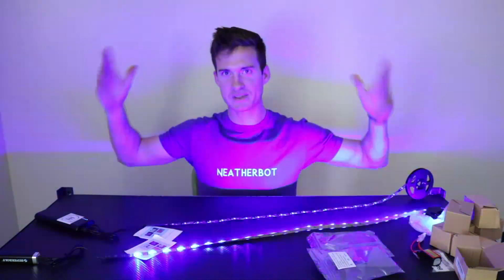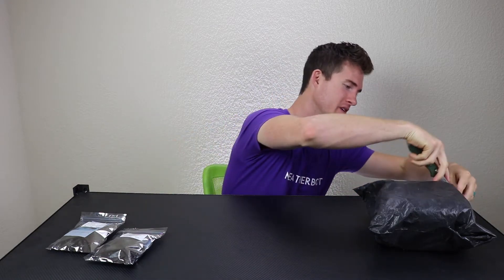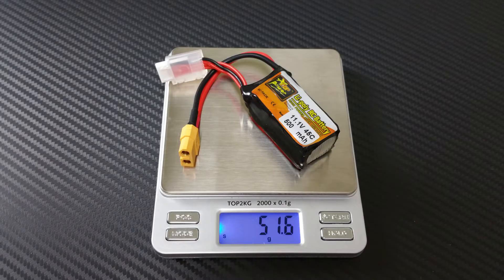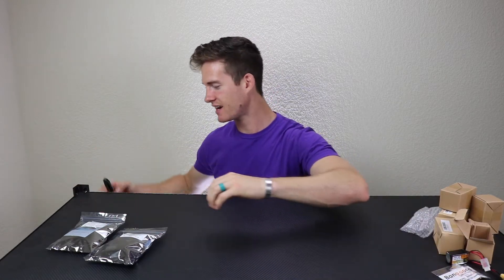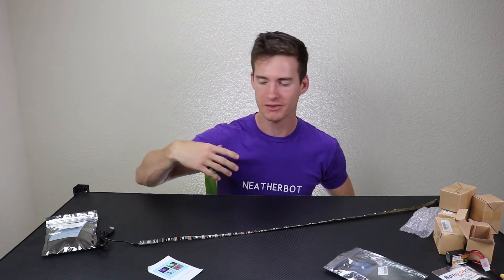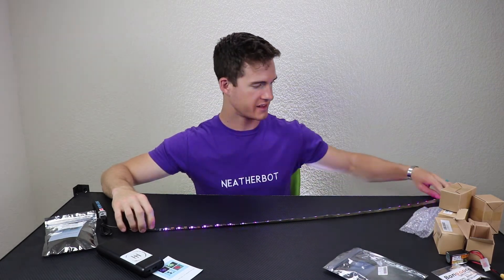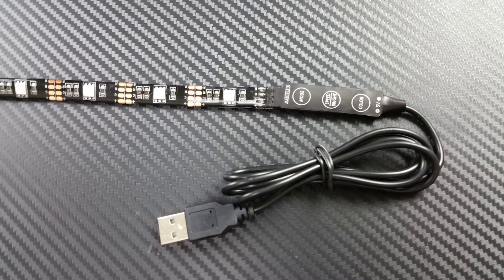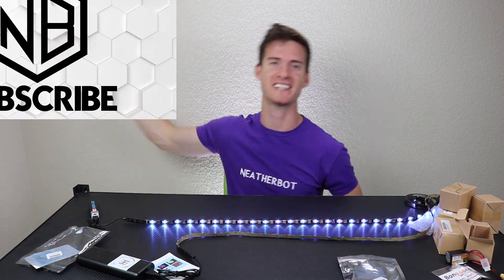Mail Time #3 | LED Strip For Gates, 3s Lipo Batteries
This mail time is a smorgasbord because I have packages from both Banggood and Amazon. I have been using 2s lipo batteries with my Sky Party micro quad and Banggood wanted to encourage my need for speed and sent over some 3s lipos to test out. I must say these ZOP batteries have worked exceptionally well for me.

From Amazon I purchased some RGB Led light strips that I plan on mounting to some small racing gates. In my mind's eye, it will be like racing at a rave, we will see how well it works out.

LED Light Strip
Small USB Battery
Big USB Battery